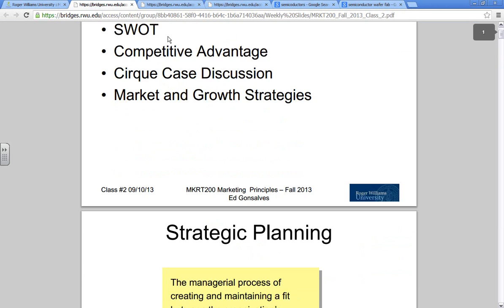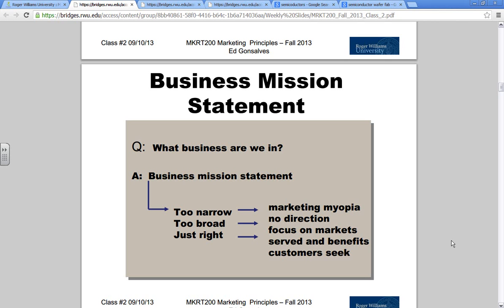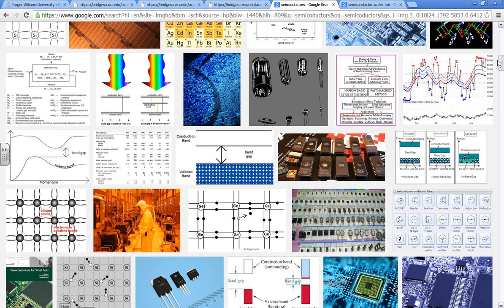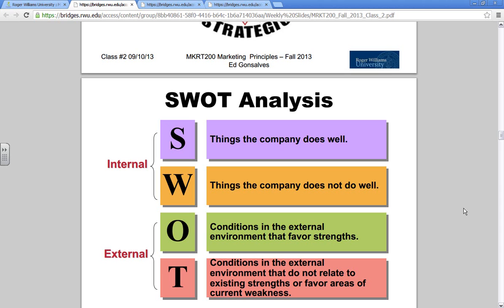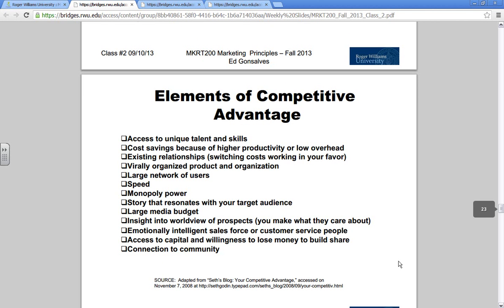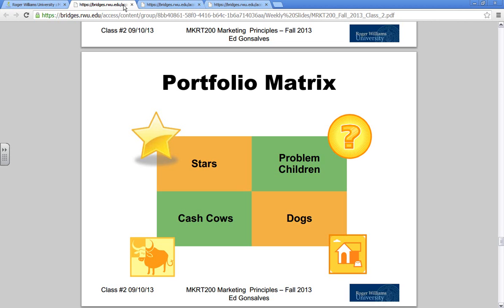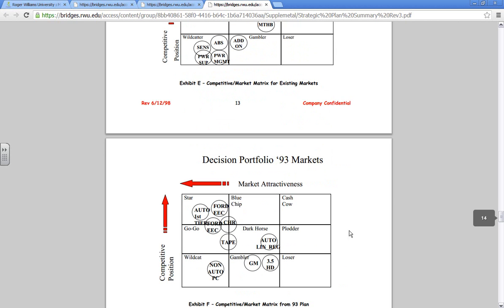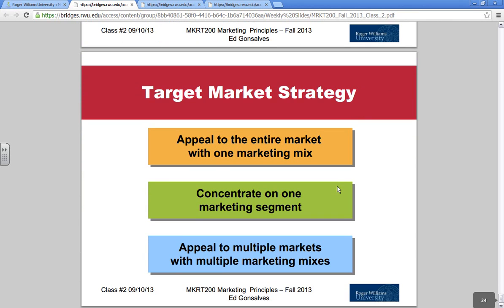MRKT200_RWU_Fall_2013_Week#2